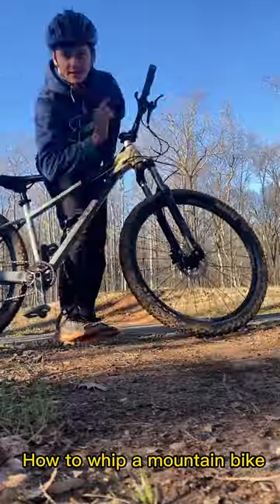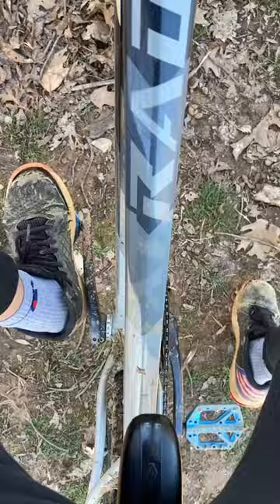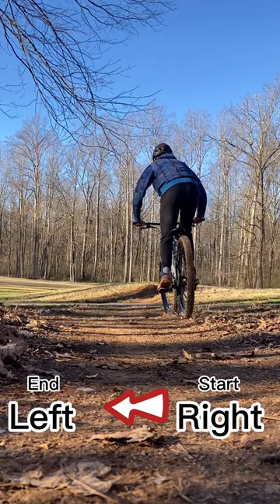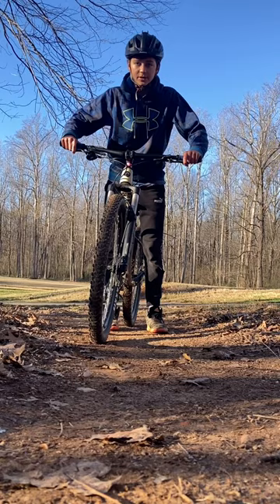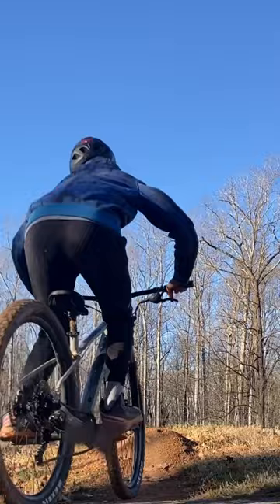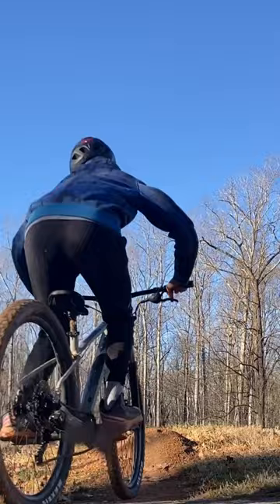How to Whip a MTB like a PRO!